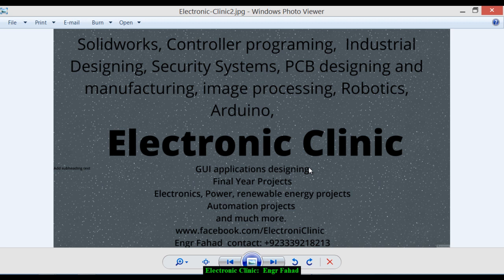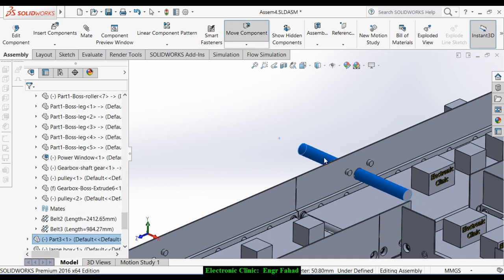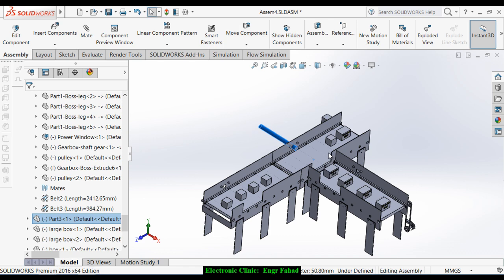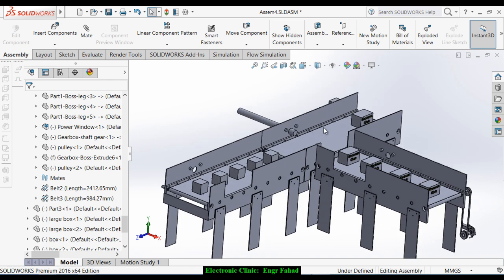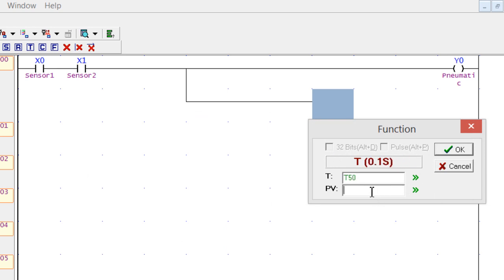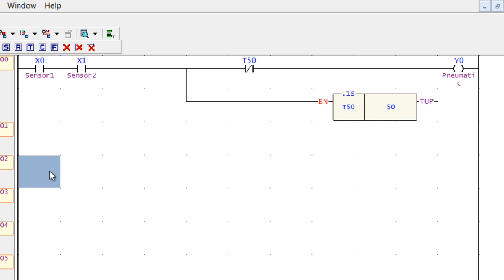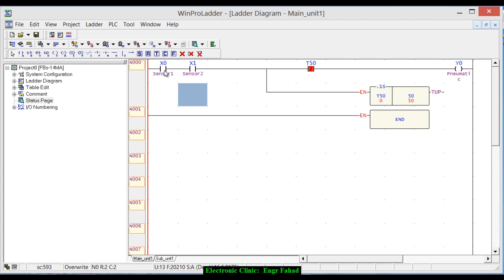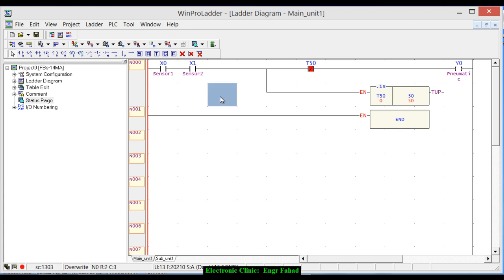PLC ladder logic programming tutorial# 20: Products Sorting system and logic development "fatek plc"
Description:
plc ladder logic programming tutorial: Products sorting system and logic development using fatek plc and winproladder-
in this video tutorial you will learn how to make a products sorting system and develop a logic. PLC based products sorting systems are most commonly used in industries. The plc used is fatek and the software used is Winproladder.

Amazon Purchase links:

Fatek PLC 14FBS-Mc: